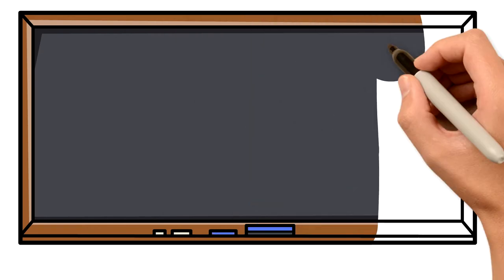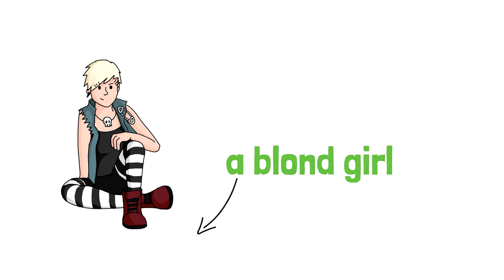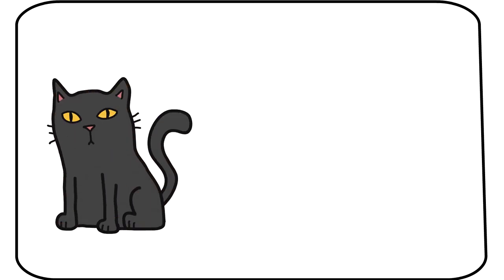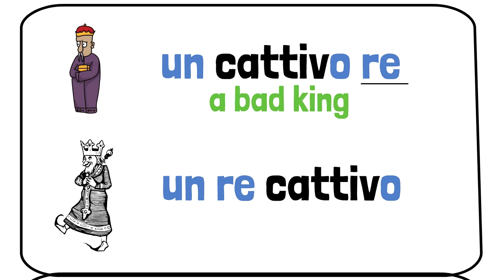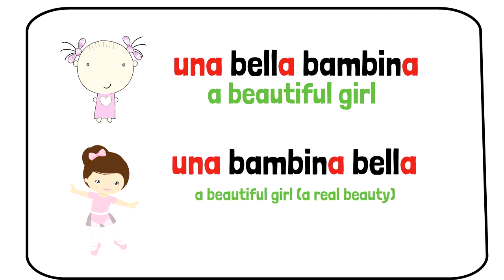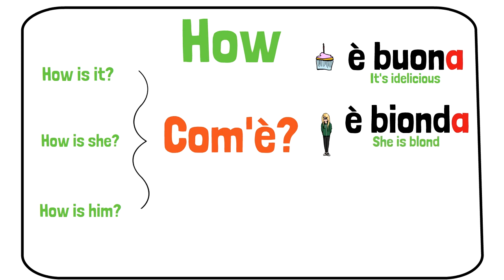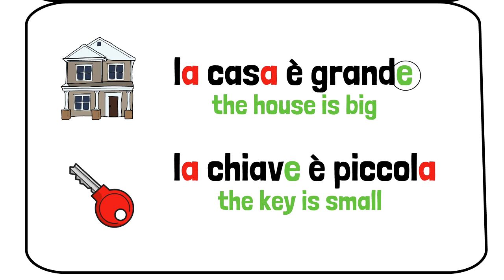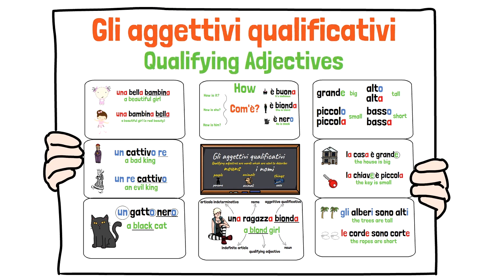FUN ITALIAN - Gli aggettivi qualificativi - Qualifying Adjectives #8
Join us in the discovery of Italian qualifying adjectives. What are they? How do we use them?
An opportunity to bust vocabulary, improve pronunciation and understand the basic principles of Italian grammar.
Our engaging and enjoyable fast paced videos make learning Italian language a fun, accessible and enjoyable experience.
Grammar doesn't have to be boring!